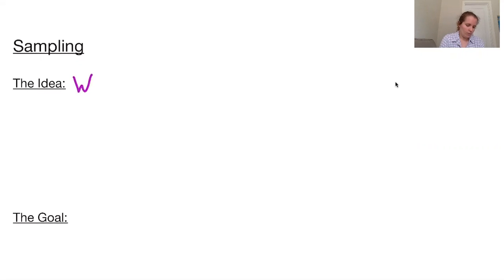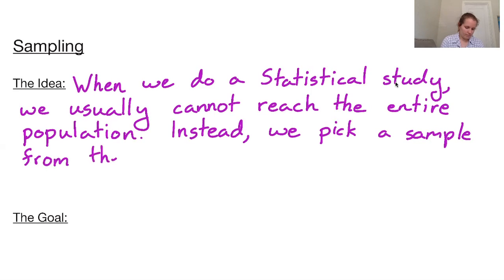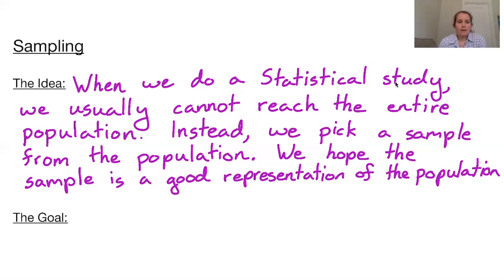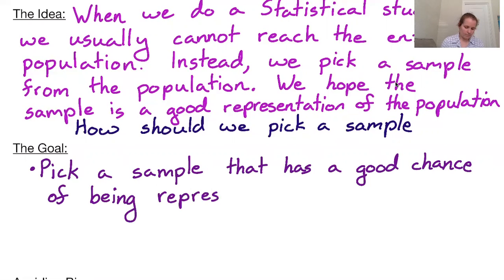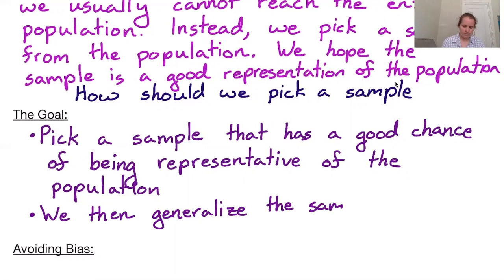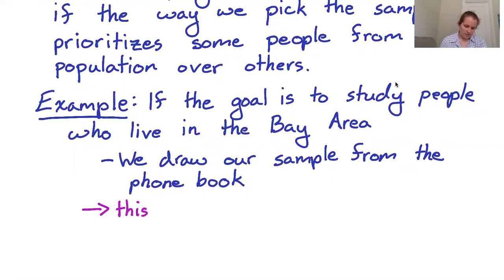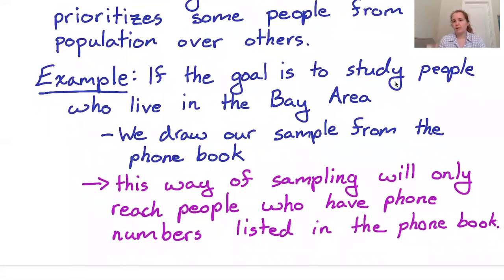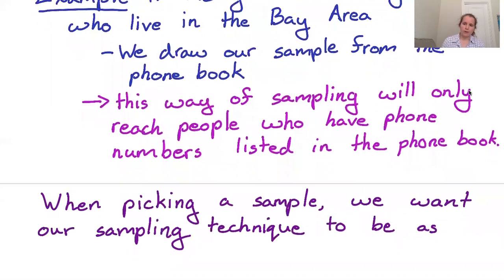Module 14: Sampling